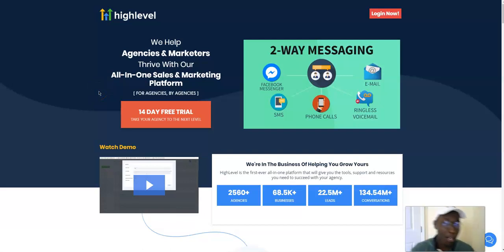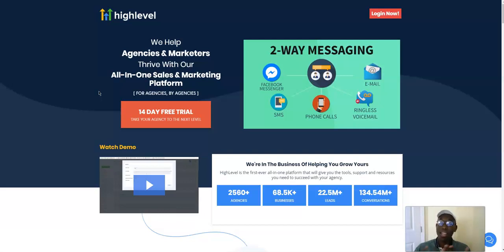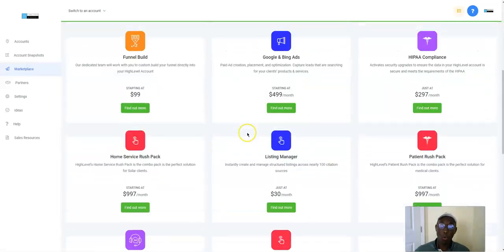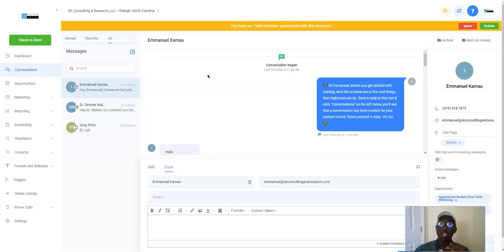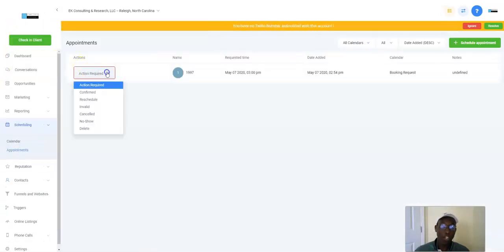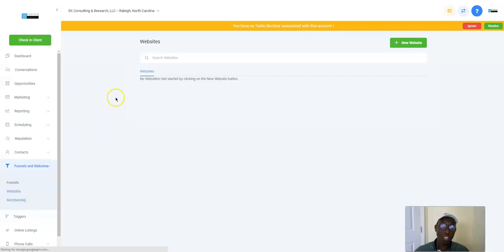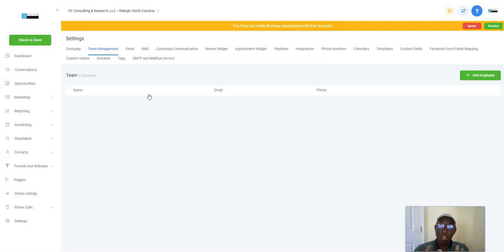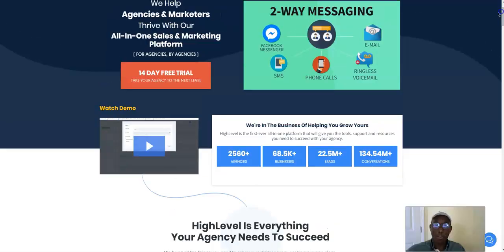Go High Level Agency & Marketers Complete Marketing Platform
So if you're into digital marketing, whether it's with an agency, funnel building, paid advertising, general marketing, you know the struggles of having software.

In my agency, we use Softwares such as:
- ClickFunnels
- Typeform
- Mailchimp
- Hubspot
etc

But Go High Level has literally obliterated all of them saving us a TON of money.

Go High Level, helps agencies & marketers thrive with their all-in-one sales & marketing platform.

Through their all-in-one platform, you are able to capture, nurture, and close leads in one system.

Running ads that you need to send to a funnel?

Go High Level has you covered with their funnel building system that not only allows you to build unlimited funnels but if you have ClickFunnels, you can import ALL your funnels inside their platform with ease.

Want to have a nurturing campaign for your leads?

Go High Level has you covered as you can setup MULTIPLE campaigns with precise nurturing avenues for either email, text, voicemail, text, whisper call.

Tired of talking to your leads on multiple platforms (Text, Email, Messenger)?

Go High Level has you covered as their "Conversations" tab inside their platform allows you to converse with your leads in one messenger either via text, email, or messenger, even calls that are recorded.

There's a lot of other great things that Go High Level offers that I could list for a while, instead of click the link below, read up about it, get their 14-day trial and see for yourself why it's amazing!

About Me:

A little bit about myself, I am a digital marketing entrepreneur meaning I get the opportunity to help businesses maximize their potential online.

Through this platform, I will do my best to educate the viewer on the current topic throughout my videos.